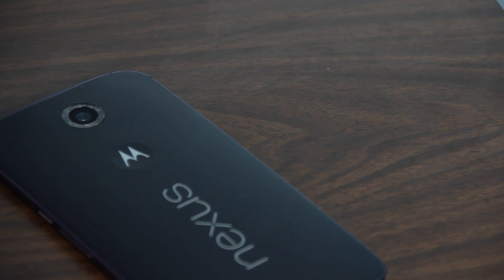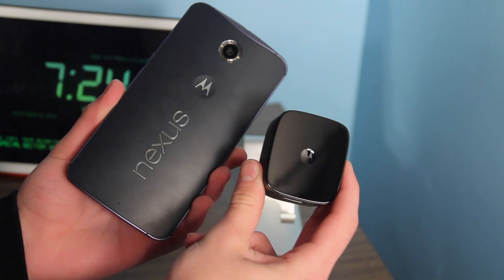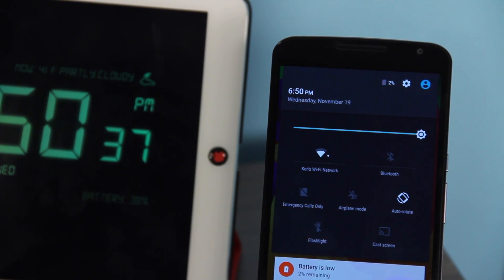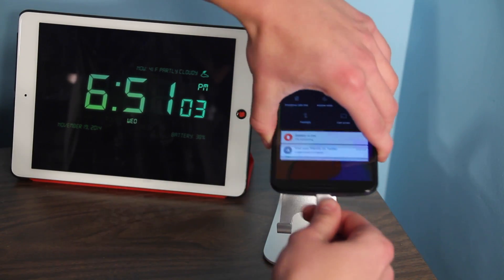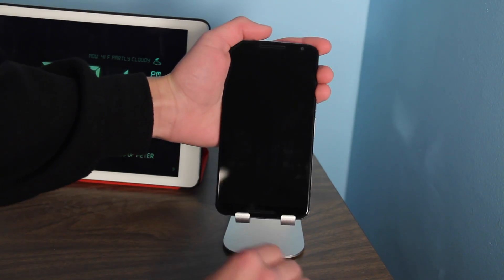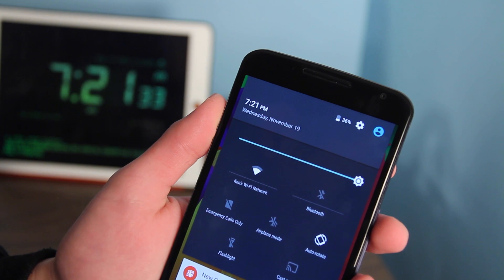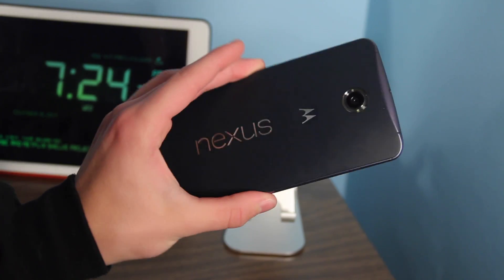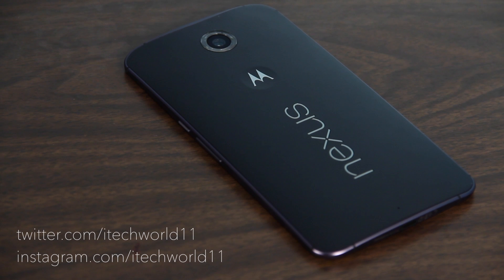Nexus 6 Turbo Charger Battery Test!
Taking a look at the Nexus 6's Turbocharger: How much will it charge the Google Nexus 6 Battery in 30 Minutes?

Best Nexus 6 Cases: